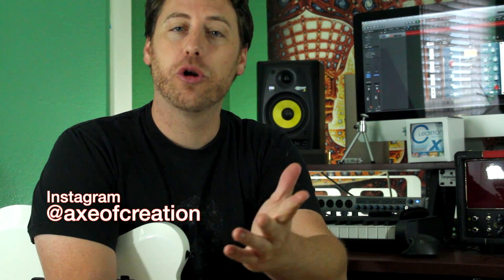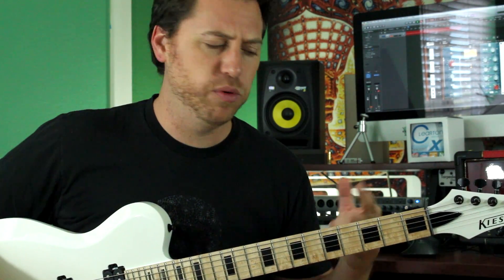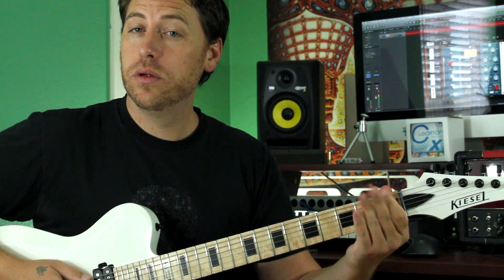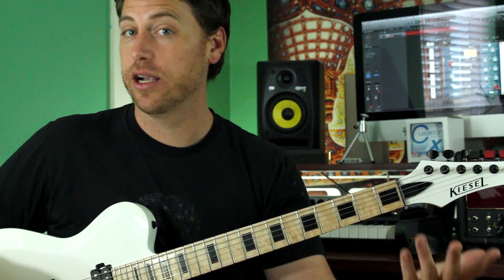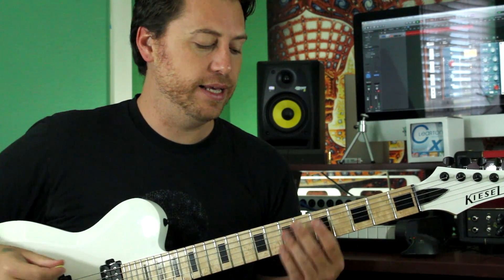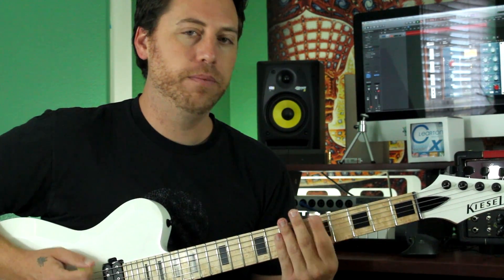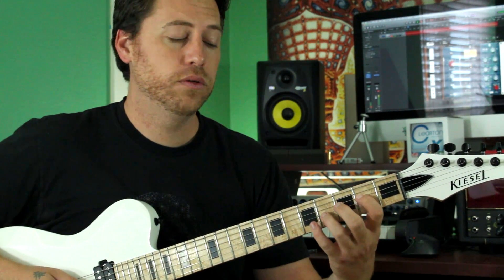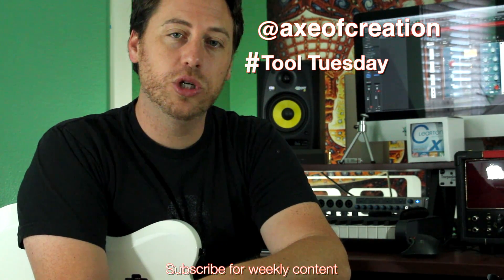Tool Tuesday: The Patient Guitar Lesson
In this week's episode of Tool Tuesday, we look at the breakdown section in The Patient. A heavily accented chug pattern in 5/4 makes this a blast to play.